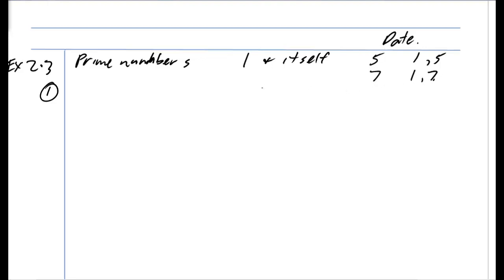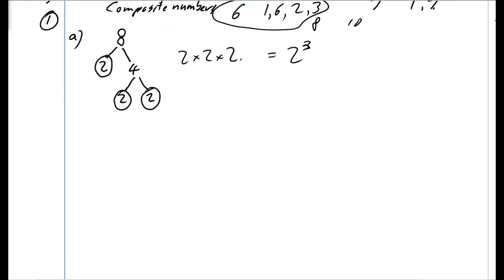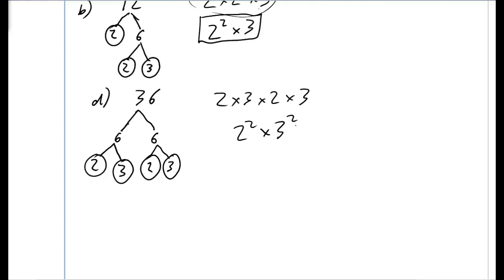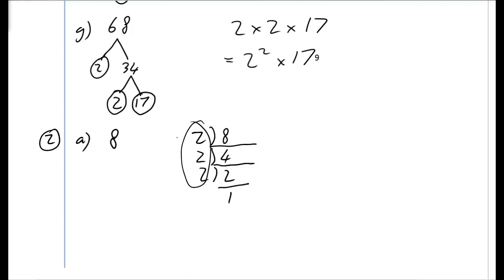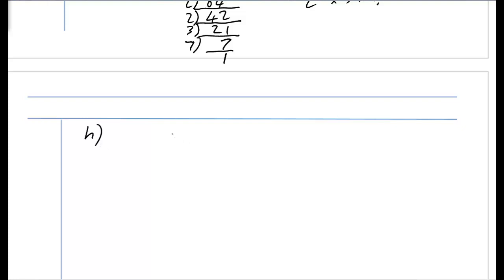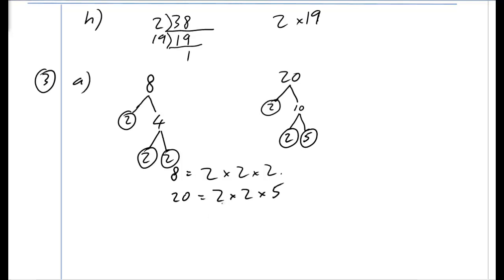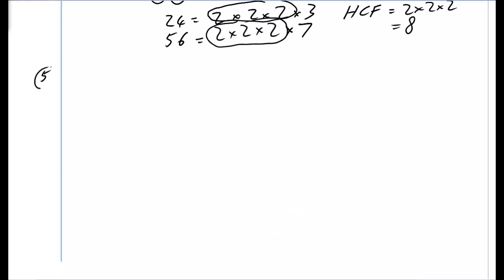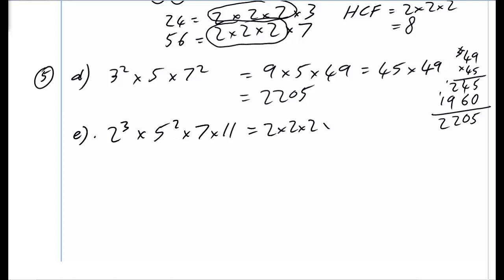Pearson 7 EX 2.3